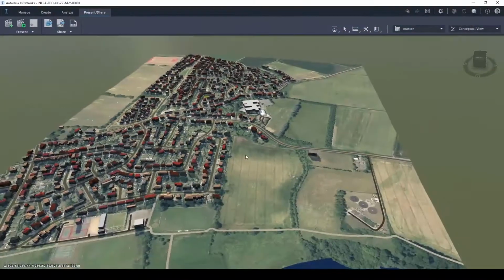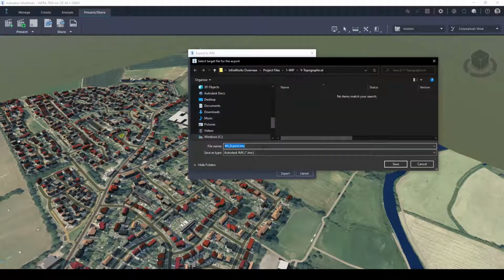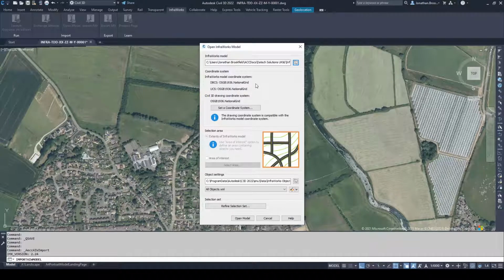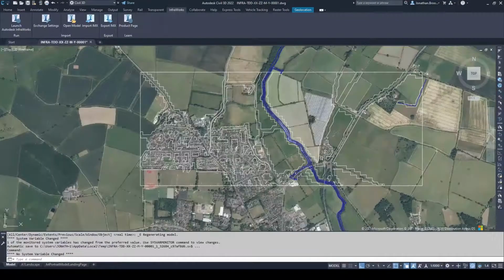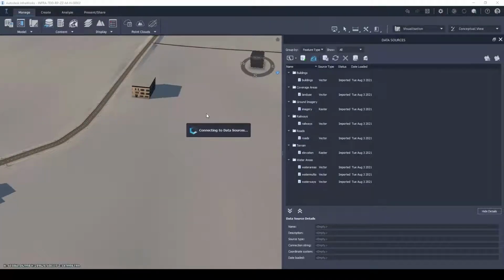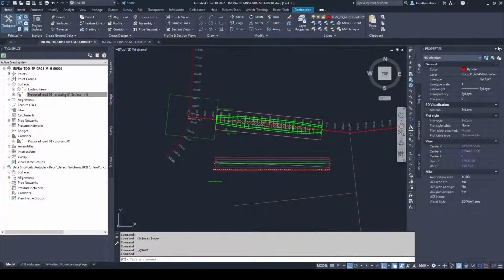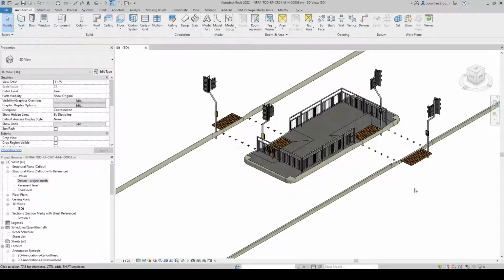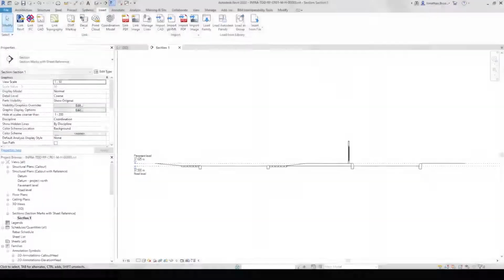AEC Interoperability - Terrain Surfaces